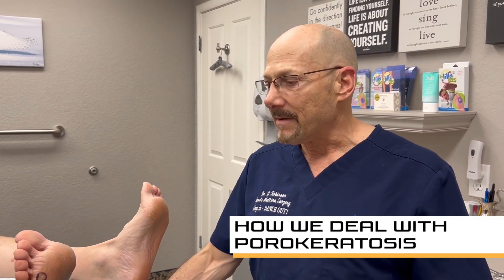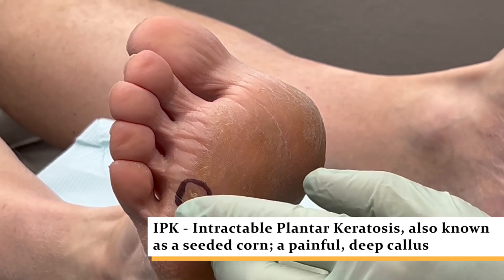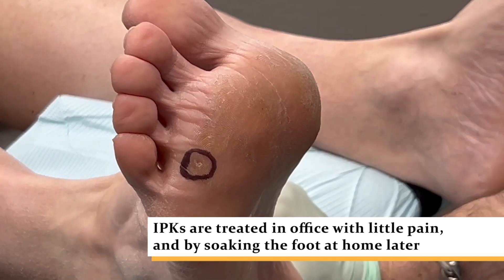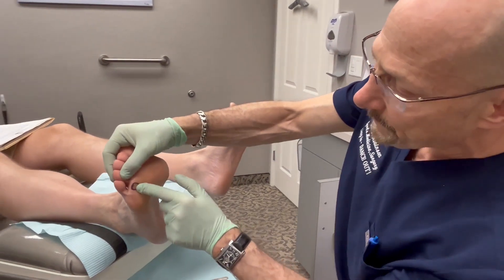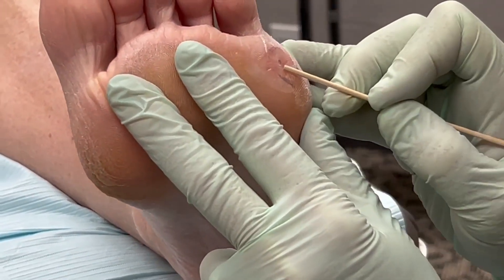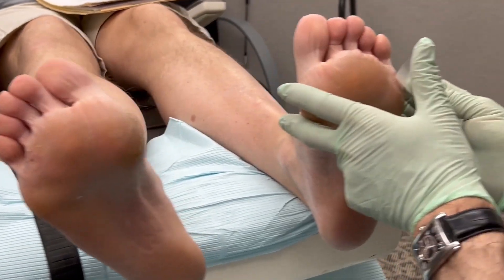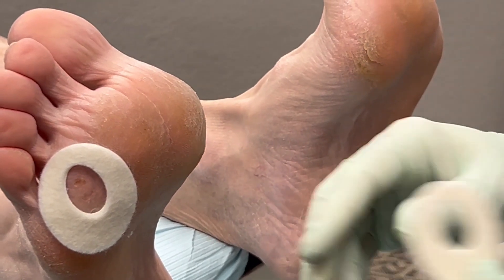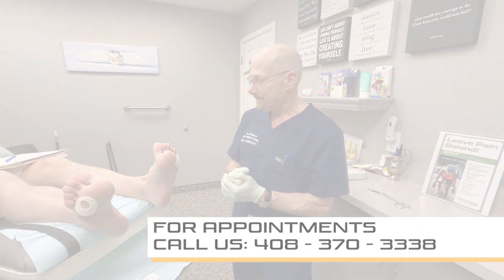How We Treat IPK / Porokeratosis / Seed Corns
VISIT US OUR WEBSITE FOR MORE VIDEOS AND INFO

CALL OUR OFFICE TO MAKE AN APPOINTMENT

Dr. Robinson shows us what he does to reduce a painful seed corn also known as Intractable Plantar Keratosis; as well as the after care for the procedure.